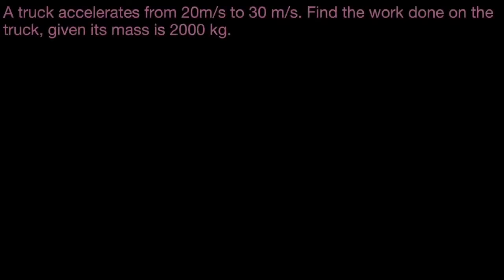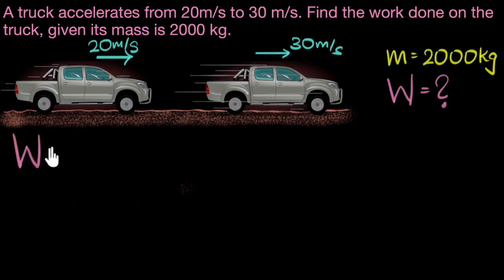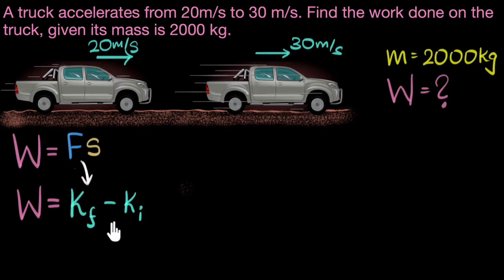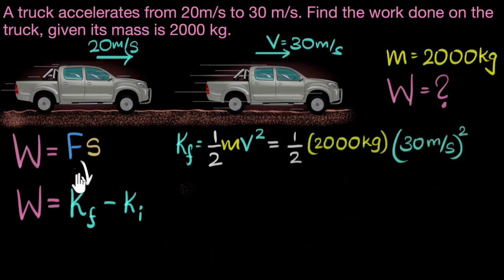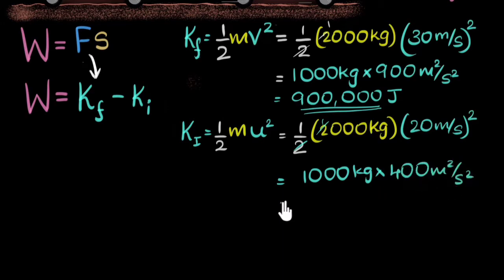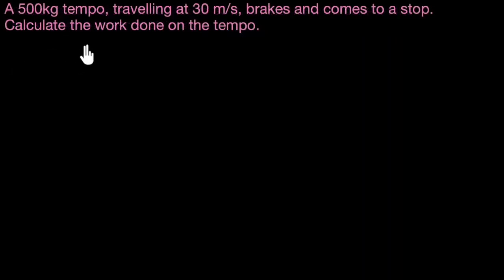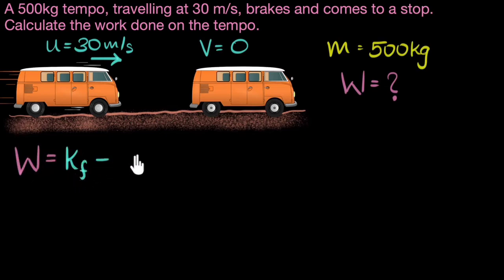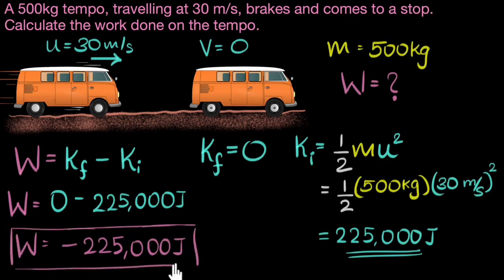work done from kinetic energy numerical Solved example | physics | MDCAT Preparation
In this video we will calculate work done from kinetic energy in the given solved numerical example. When an object is displaced through force for some height the work done on this object is stored in the form of potential energy. But when the object is fallen from that height then stored work done (potential energy)  in the object converts into kinetic energy or kinetic energy consums the stored work done (potential energy).

My channel MDCAT PREPARATION is essential for those students who are preparing themselves for Medical & Dental Colleges Admissions Test(i.e: National MDCAT and MCAT etc).
Thanks.

work and energy work energy theorem
work done from kinetic energy numerical
potential energy and kinetic energy
work done from kinetic energy solved numerical example
work done from kinetic energy solved numerical examples
work power and energy problems
mdcat 2021 MDCAT Preparation
mechanical energy Solved example
Work done National mdcat MCAT
mdcat 2021 date mdcat 2021 preparation